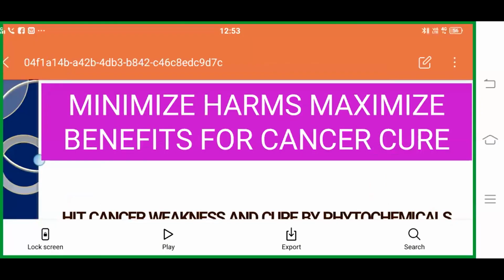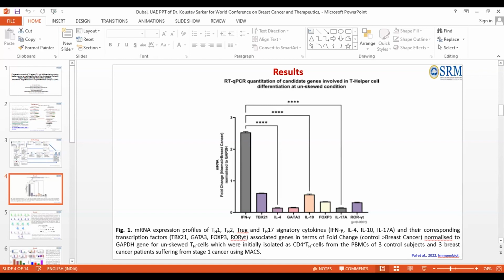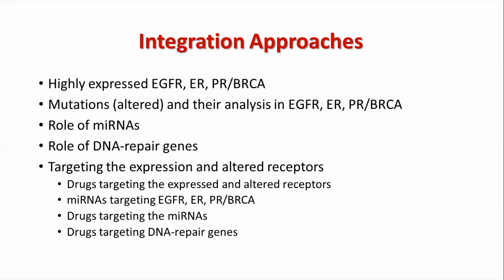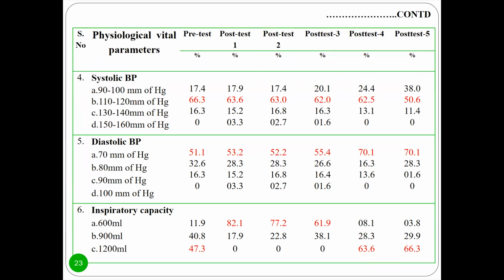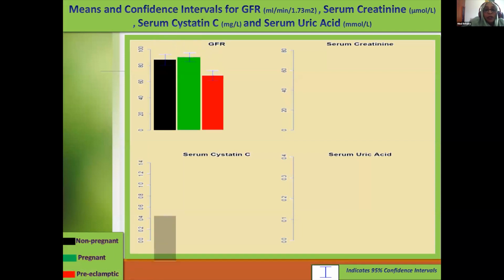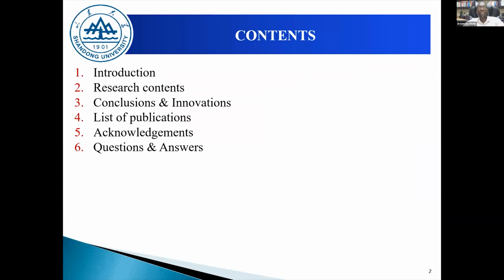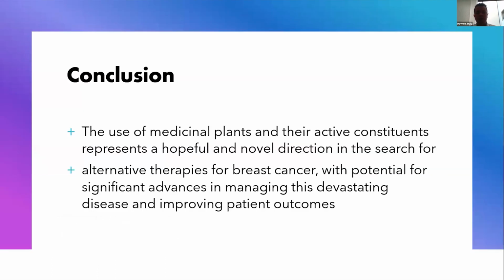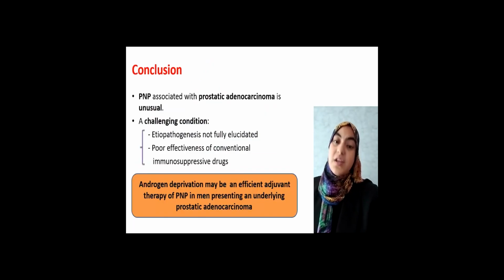International Webinar on Breast Cancer and Therapeutics | November 2023 | Part 2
Webinar title: International Webinar on Breast Cancer and Therapeutics

Scientex Conference specialize in managing conferences, meetings, seminars, and workshops featuring distinguished speakers across the world providing you with an extensive array of networking possibilities, enabling the global expansion of your research endeavours. With the tremendous success of past series of Breast Cancer and Therapeutics conference, we are thrilled welcome you to the 2nd World Conference on Breast Cancer and Cancer Research scheduled during November 28-29, 2024 at Bangkok, Thailand, where experts from around the globe gather to share insights, research findings, and innovations in the field of breast cancer and cancer research.

Key topics include breast cancer, cancer research, breast cancer imaging, cancer science, breast cancer surgery, womans health, gynaecology, oncology, breast biopsy and more.

Join us in Bangkok, Thailand, as we embark on this journey of discovery and innovation.

00:08:00 Title: Minimize harms maximize benefits for cancer cure
(K Ramalingam, Dr Rai Memorial Health Center, Cancer Research and Treatment, India)

00:28:54 Title: Epigenetic control of T-Helper (TH) cell differentiation during breast cancer is mediated by one of the Nucleotide Excision Repair (NER) pathway-associated proteins, Xeroderma Pigmentosum Complementation Group G (XPG)
(Koustav Sarkar, SRM Institute of Science and Technology, India)

00:44:19 Title: Clinical profile of carcinoma breast patients treated with trastuzumab: A single centre study
(Srinivasa BJ, Health Care Global Enterprises Ltd, India)

00:58:23 Title: Integrating approaches in evaluating and developing the breast cancer molecular entities for effective diagnostic and therapeutic approaches
(Pramod Kumar Avti, Post Graduate Institute of Medical Education and Research (PGIMER), India)

01:30:03 Title: Effect of preoperative education on short-term postoperative outcomes in hysterectomy
(Thilagavathi K, Dharan Nursing College, India)

01:45:49 Title: Induction vs adjuvant chemotherapy with concurrent chemo radiation: What is beneficial in locally advanced nasopharyngeal carcinoma 5-year comparative study at a tertiary centre in North India
(Kaneez Fatima, Sher-I-Kashmir Institute of Medical Sciences, India)

02:03:05 Title: Correlations of complete blood count, liver enzyme and serum uric acid in sudanese preeclamptic cases
(Hind M Beheiry, International University of Africa, Sudan)

02:16:10  Title: 5-Fluorouracil related encephalopathy and status epilepticus: A case report
(Aed Abdelqader Mari Banibakr, Sultan Qaboos Comprehensive Cancer and Research Center, Oman)

02:28:51  Title: Burnout syndrome in radiologists
(Anca Oprisan, Breast radiologist IMED Hospitals, Spain)

02:44:45 Title: Further development of near-infrared mediated quantum dots and paclitaxel co-loaded nanostructured lipid carrier system for cancer theragnostic
(Livesey D Olerile, Shandong University, China)

03:15:27  Title: Use of medicinal plants in the treatment of breast cancer: Perspectives
(Maykon Jhuly Martins de Paiva, Regional Pharmacy Council, Brazil)

03:20:41 Title: Occupational dioxin-exposure of women and breast cancer risk
(Rainer Frentzel Beyme, University of Bremen, Germany)

03:45:04 Title: Recalcitrant paraneoplastic pemphigus associated with prostate adenocarcinoma: Spectacular evolution under androgen deprivation
(Hajar Moata, Ibn Rochd University Hospital, Morocco)